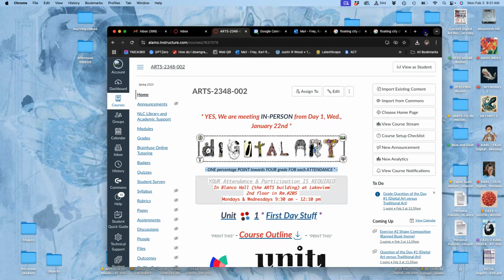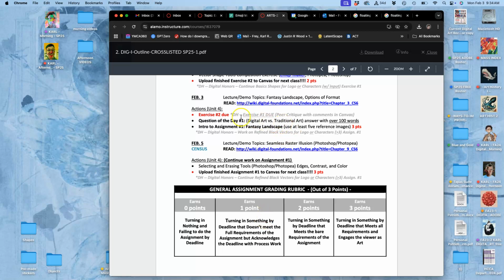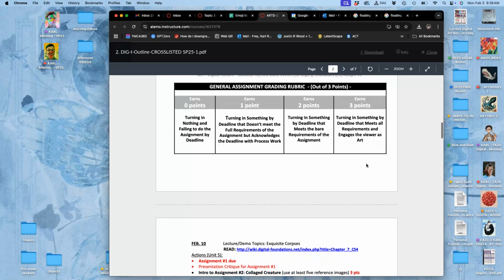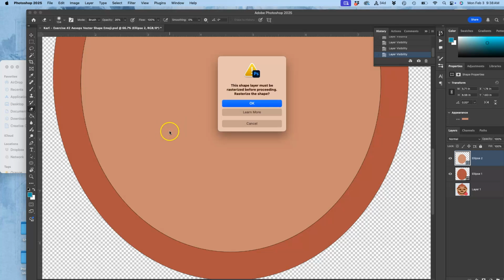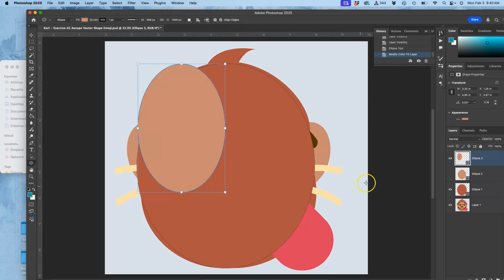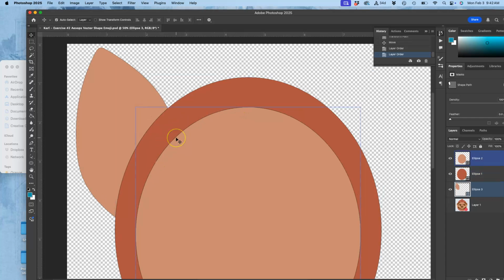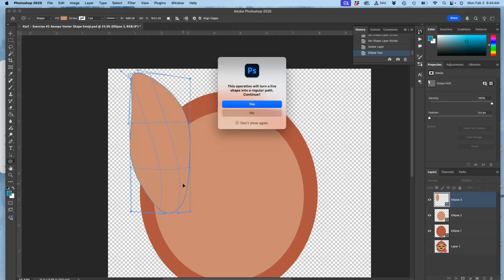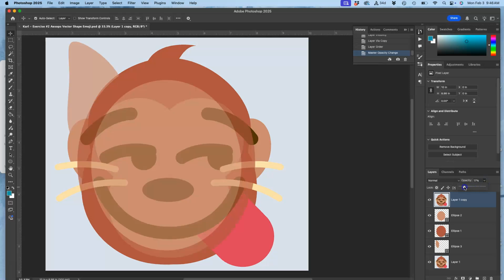3 Creating an Onion Skinning Layer to Help Build our Vector Shapes